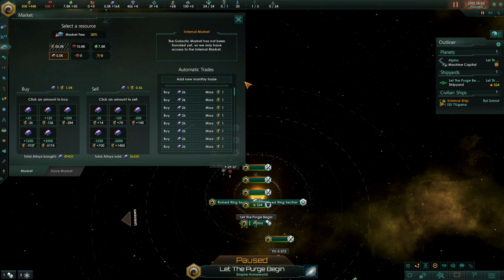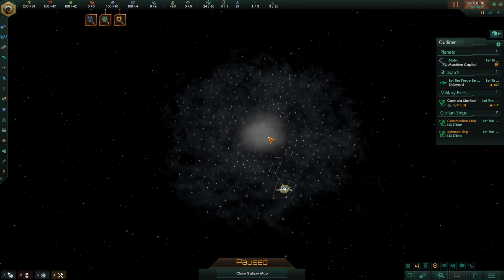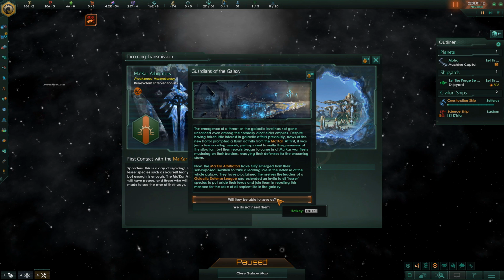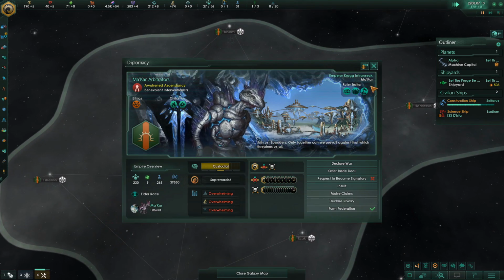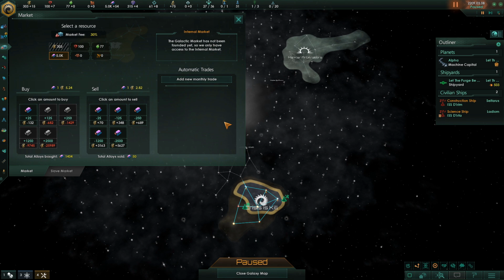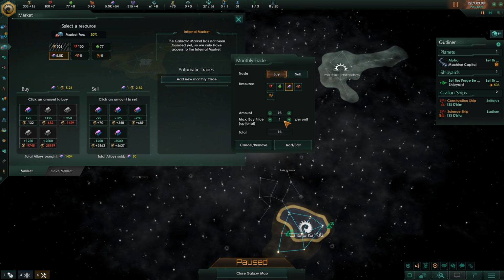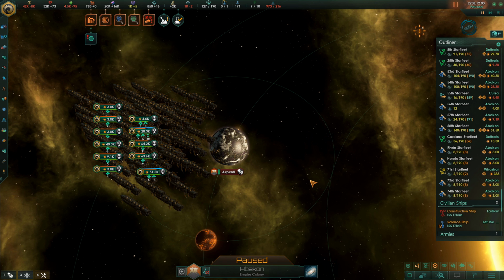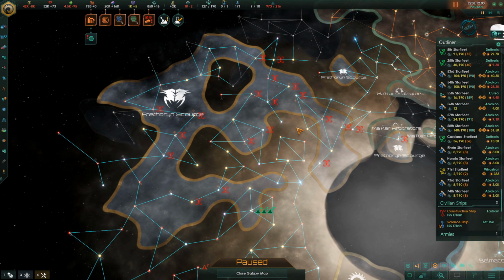[PATCHED] 2.8 Market EXPLOIT Explained - Free Resources!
PATCHED: This exploit was fixed soon after this video released, in Stellaris 2.8.1.

This exploit relies on monthly trade deals to make it work, and has been in the game since 2.2 before being discovered by llamaTic on the Discord and me very recently. Thanks llama!

Video Title; 「Stellaris」2.8 Update in a Nutshell - Performance, AI, and Necroids!
Previous video;  「Stellaris」2.8 MARKET EXPLOIT - Free Alloys!